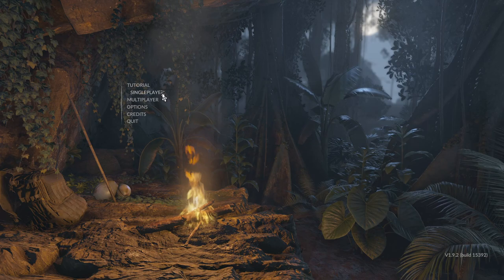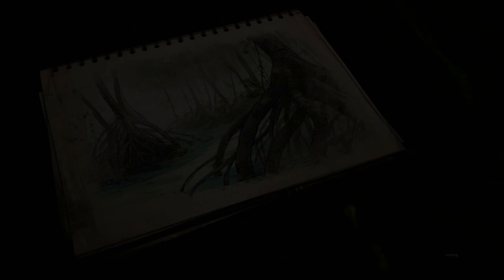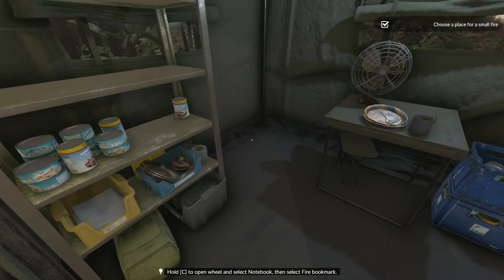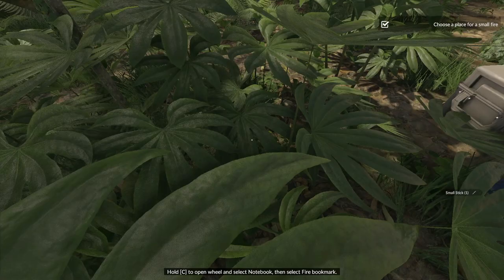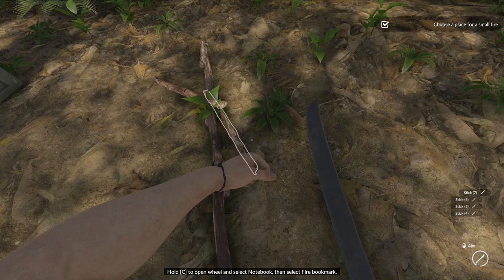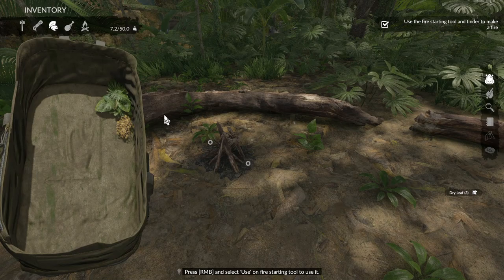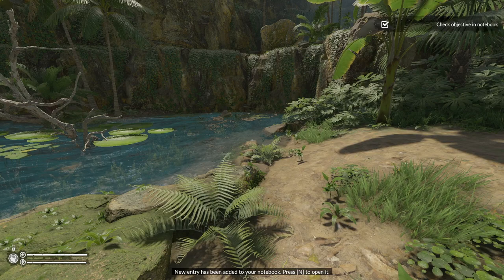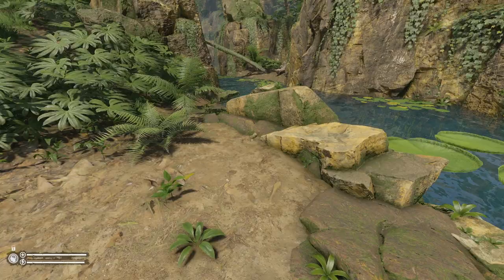Green Hell Story Mode Let's Play! Episode 1: Mia y mi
Sorry my narration is a bit low in this video

Green Hell is my favorite survival game, this is an experimental Let's Play series, please go easy on me & I hope you enjoy! 😄🤘